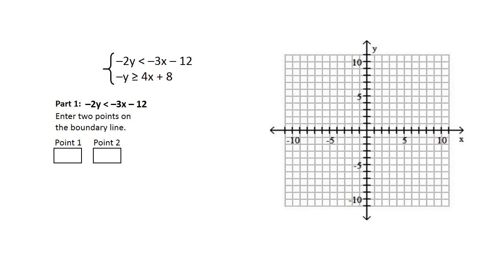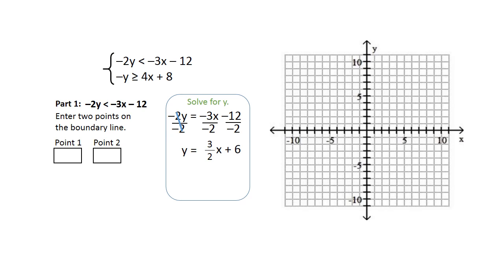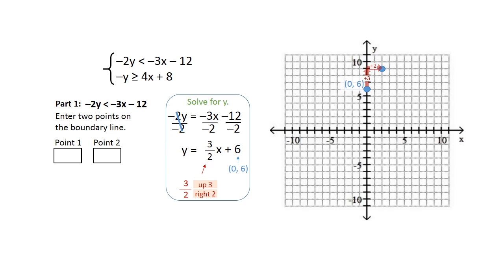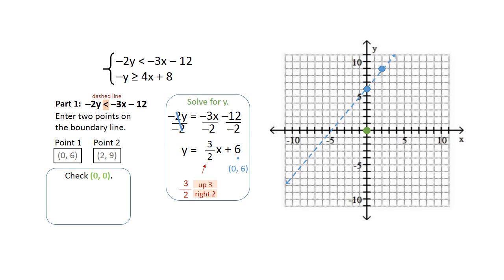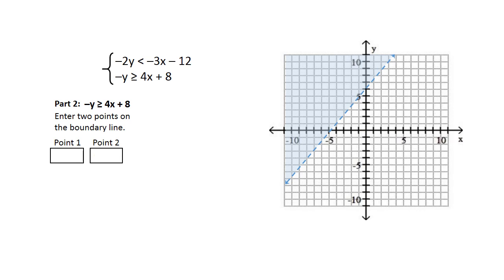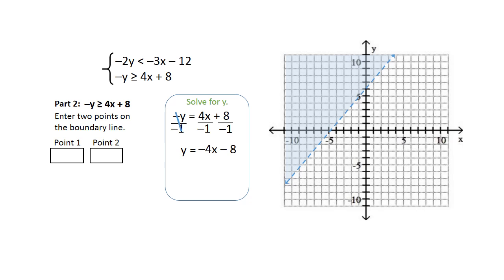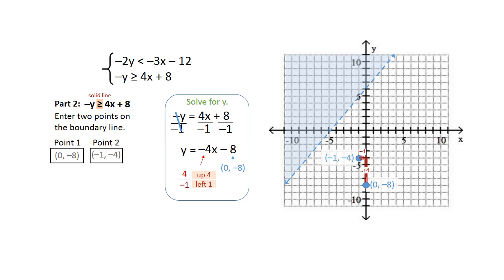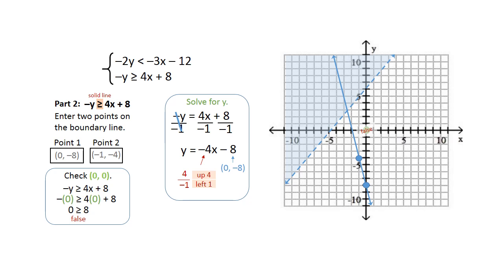Graphing a System of Linear Inequalities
This video explains how to graph a system of linear inequalities by solving for y and entering two points on the boundary lines.